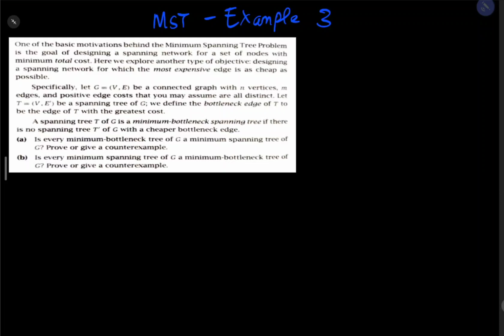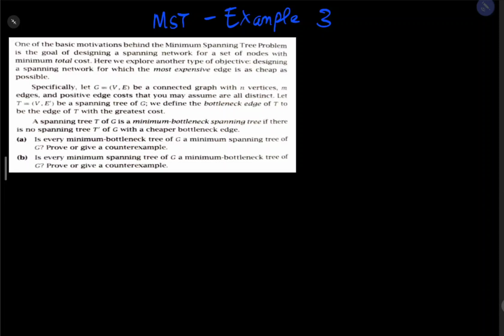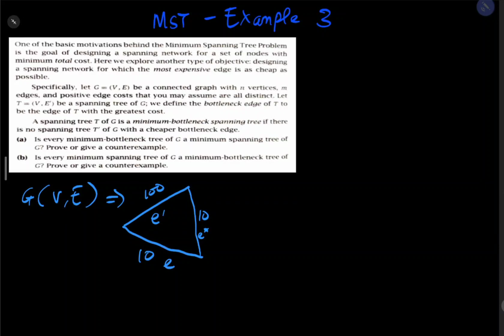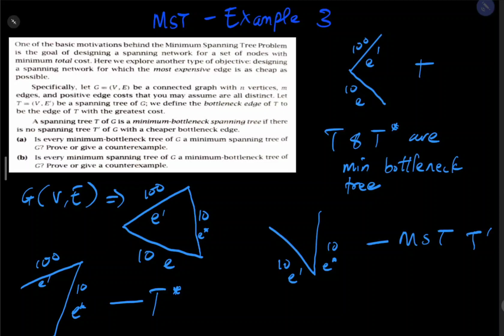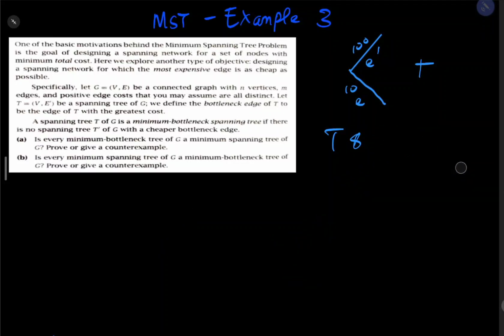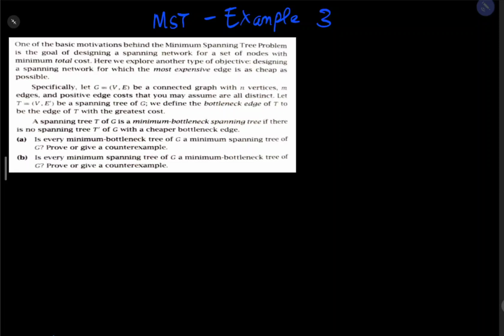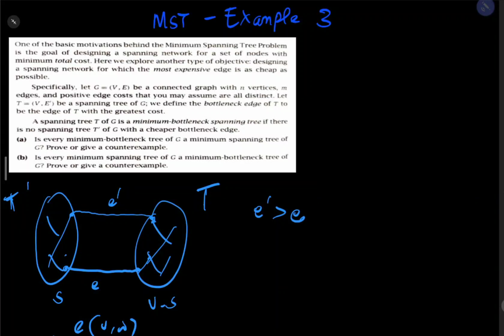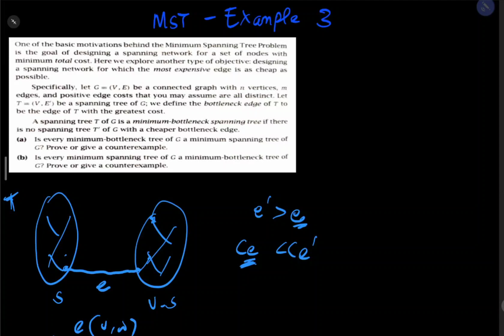Minimum Spanning Tree - Problem Example